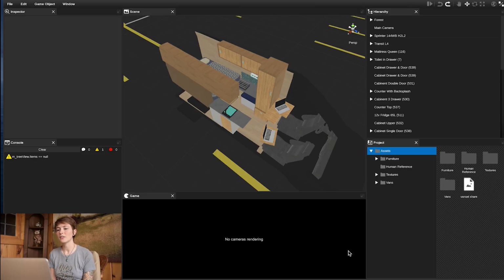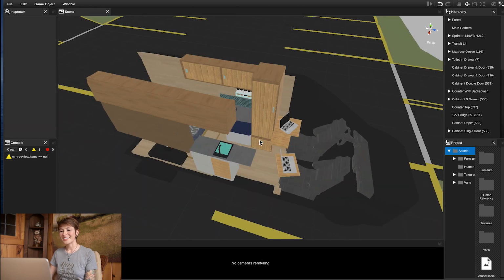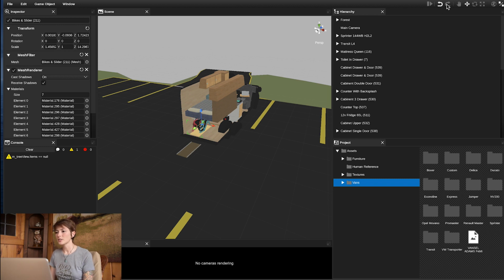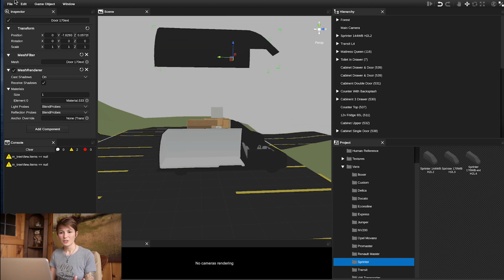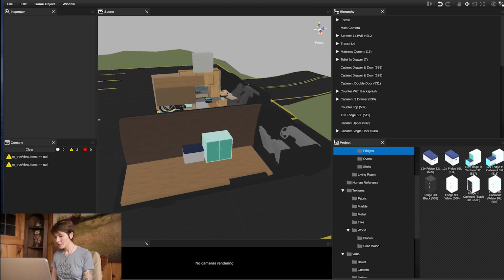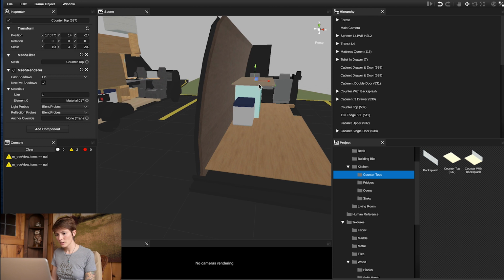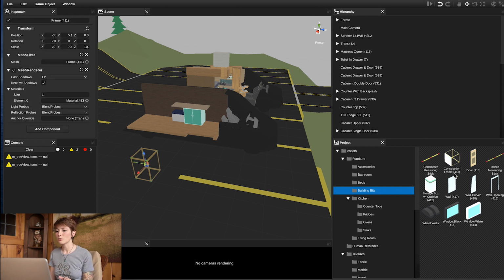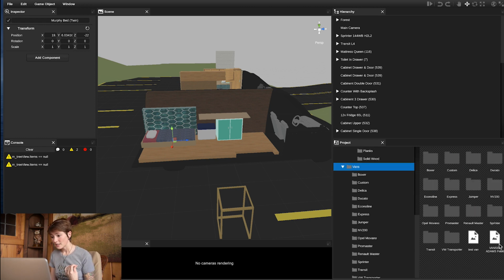Beginner Van Design Tutorial using Vanspace 3D | Virtual Van Tour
GEAR WE LOVE:

Bus life Gear

Office Anywhere

Tools for the build

Adventure gear

Photo/Video Equipment

Tiny Kitchen